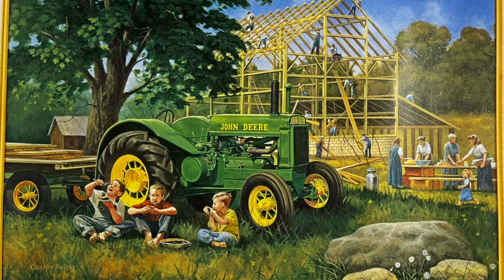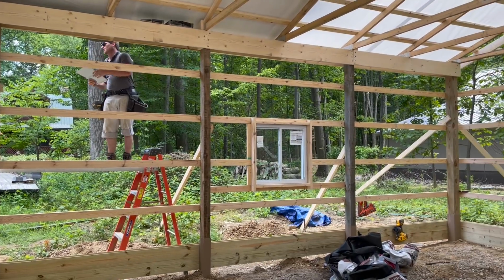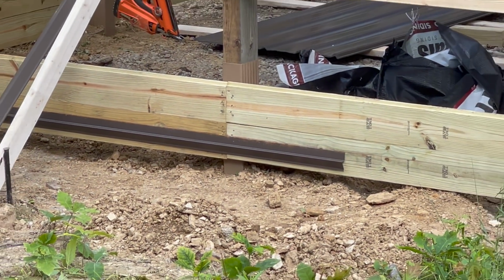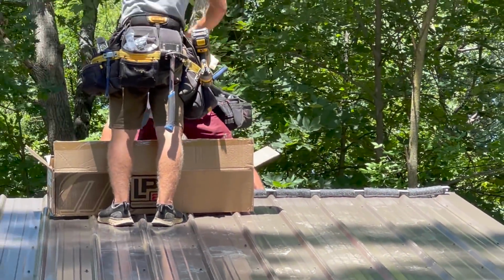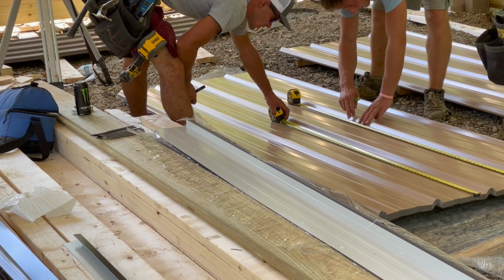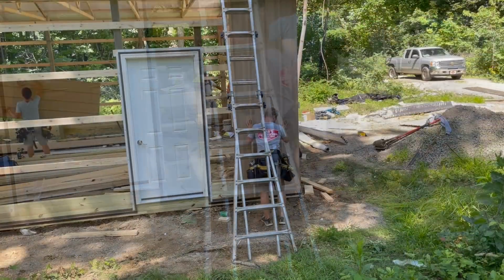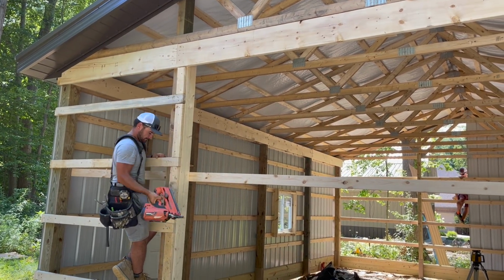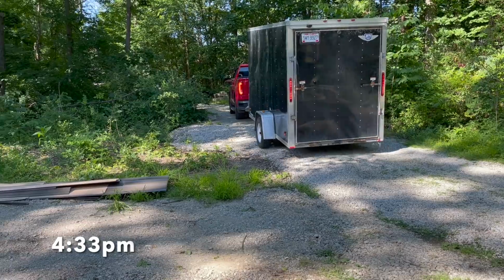Pole Barn Construction and Instruction: Metal Roofing, Walls, And Trim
Part 4 of the pole barn construction.  Things continue to move at a rapid pace and it may be possible to complete framing to finish in just one day.